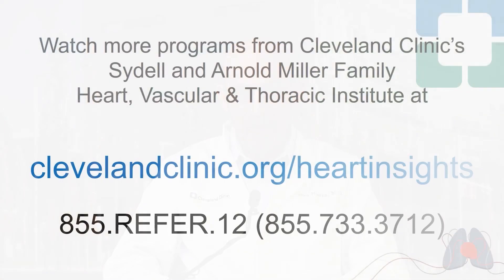APOLLO Trial Finds Experimental Therapy Reduces Lipoprotien(a) By Up To 98%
Presented at ACC as a Late-Breaking Clinical Trial, the Cleveland Clinic-led APOLLO trial explores siRNA therapy as a treatment option to help prevent premature heart disease in people with high levels of Lp(a). This condition is estimated to affect 64 million people in the United States and 1.4 billion people worldwide. It is estimated that nearly 20 to 25% of the world’s population has elevated Lp(a). Dr. Steven Nissen explains the purpose, patient selection, and findings of APOLLO.

To learn more about Steven Nissen, MD, Cleveland Clinic Heart, Vascular & Thoracic Institute Chief Academic Officer, please